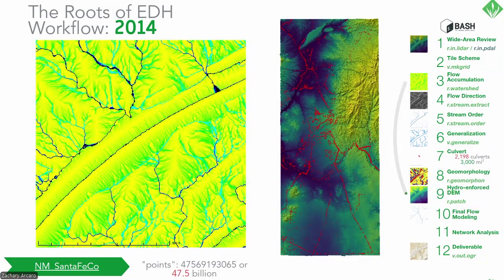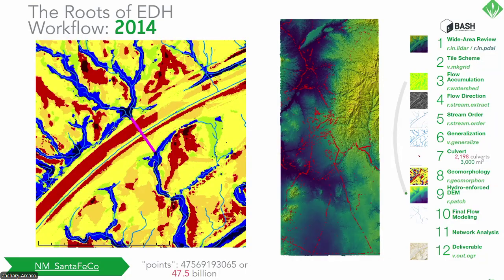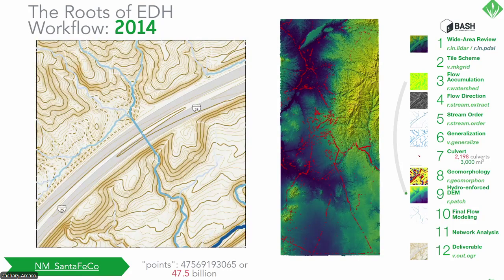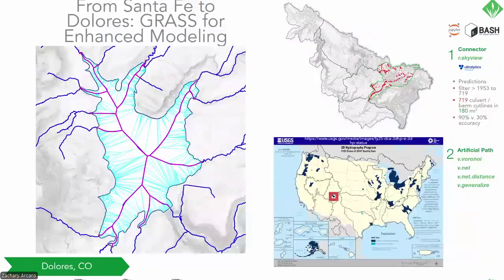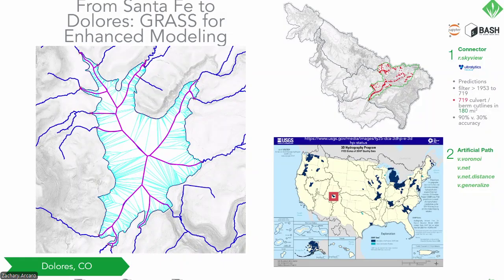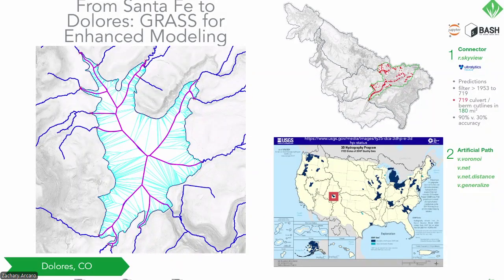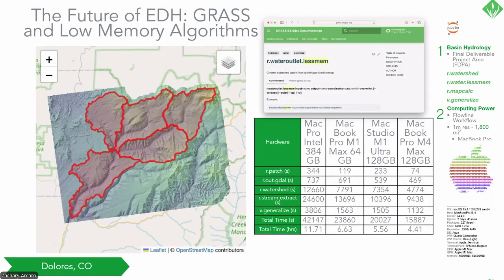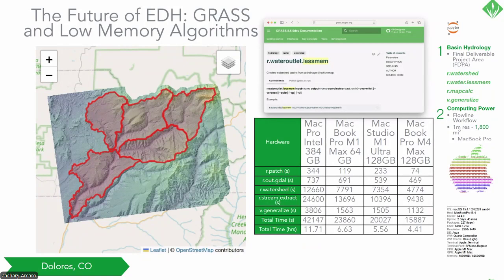How GRASS Helps us Navigate Elevation Derived Hydrography Breakthroughs – Rob Dzur (Bohannan Huston)